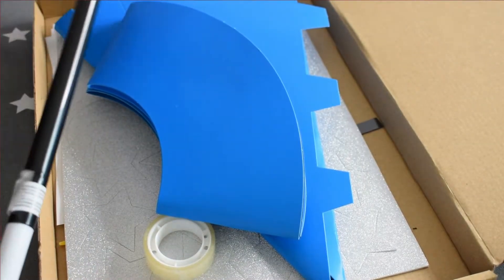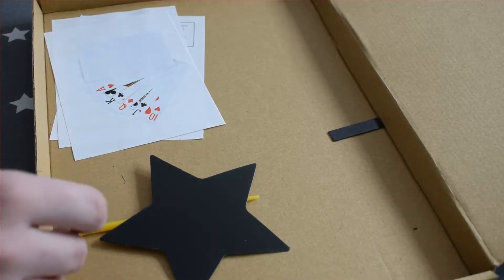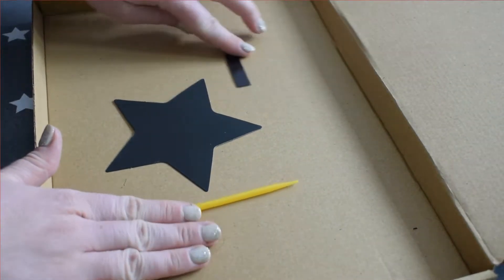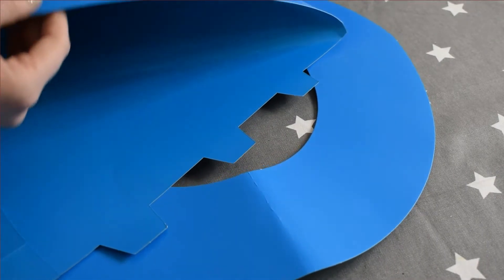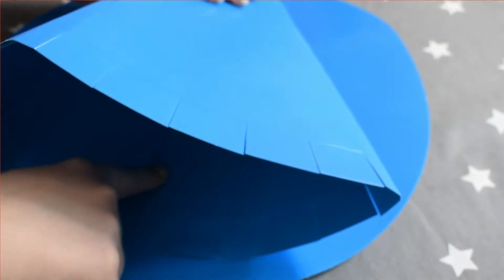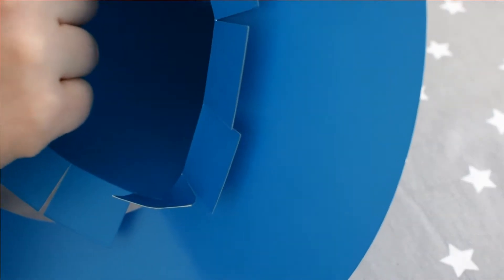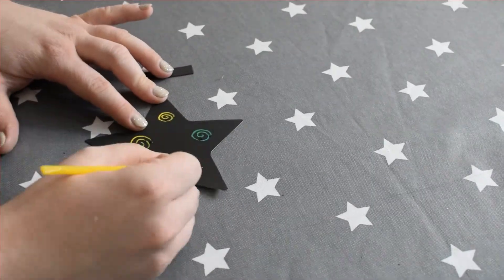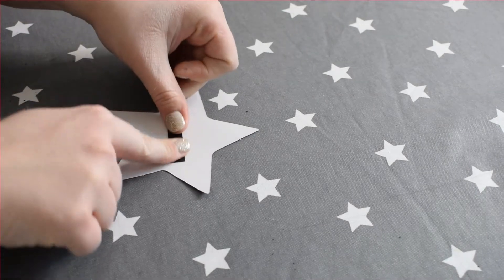Mystical Magic 2021 Letterbox Activity Pack: Unboxing and How To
** Please select 1080p HD quality **

Welcome to the Mystical Magic unboxing and how to video! This video is to help those who have our Mystical Magic 2021 pack.

If you're interested in this pack or any of our other packs then please

Filmed and Edited by Kayleigh Galvin of Creative Eye